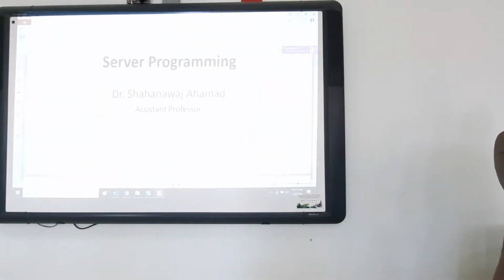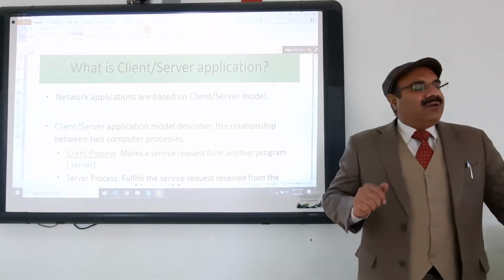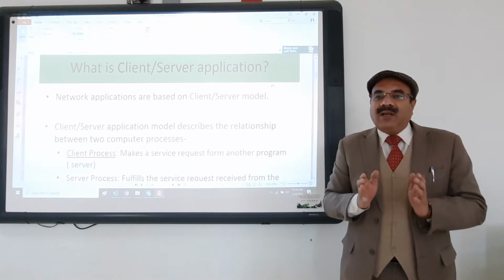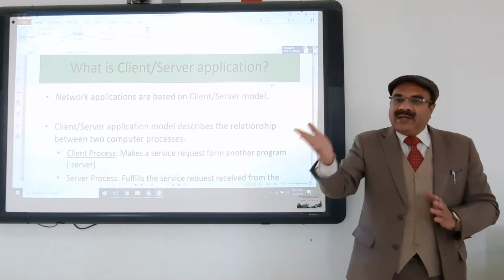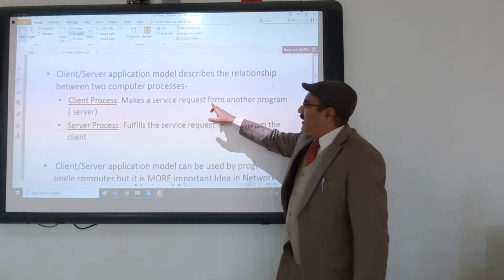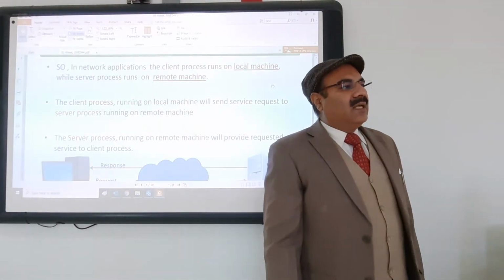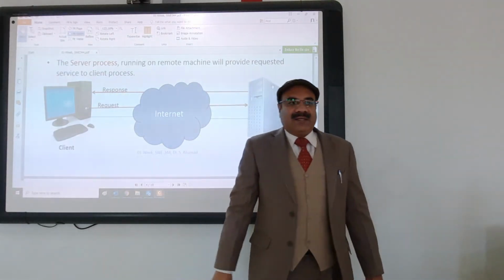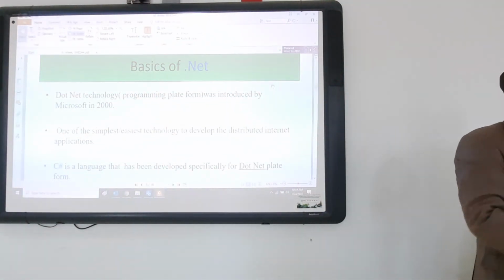Internet Protocols and Client Server Programming, Lecture 1, Part 1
Internet Protocols and Client Server Programming Lecture-1, Part-1. College of Computer Science and Engineering, University of Hail.